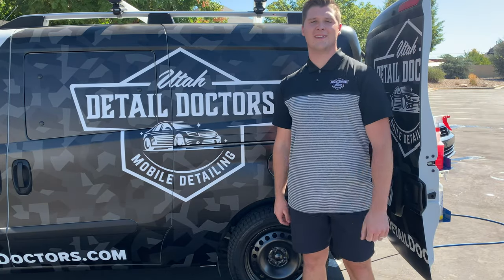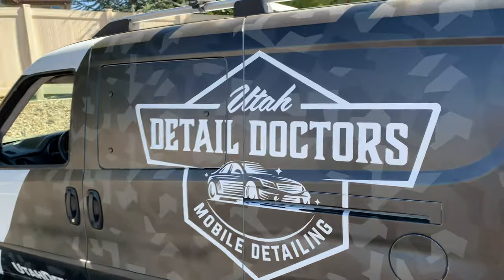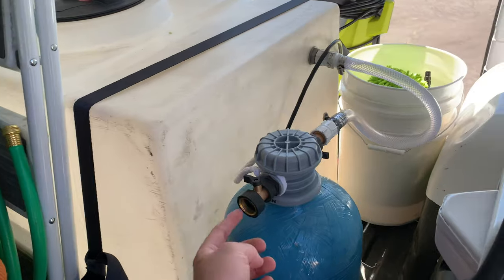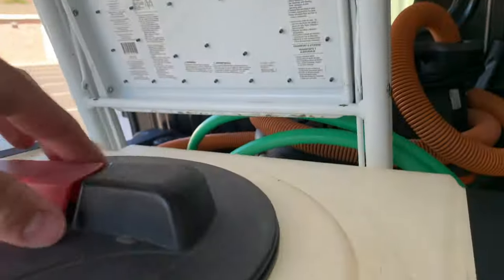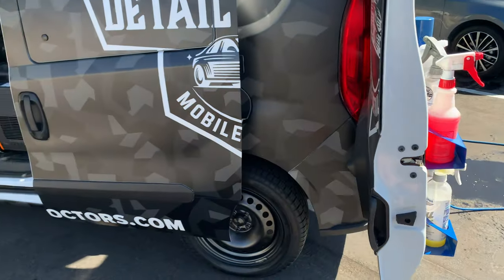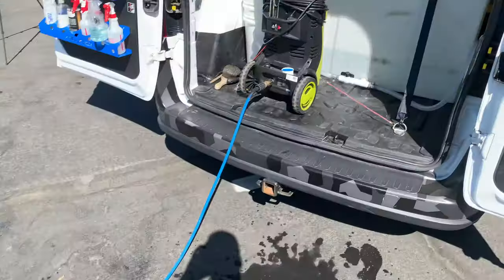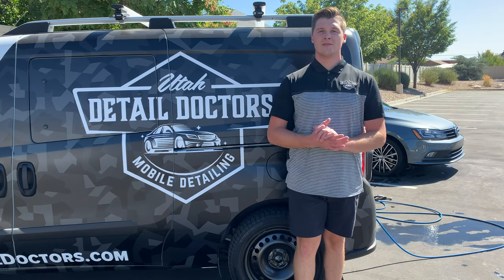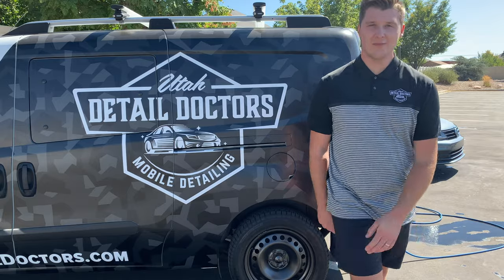Best Mobile Detailing Water Tank Setup?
I know it's not pretty...but it works flawlessly! This is our 100-gallon water tank setup in our mobile detailing van. We deionize all of our water so it is 100% mineral-free for a spot-free wash! LINKS TO MY FAVORITE PRODUCTS BELOW!

Links to Our Tools:
Car blow dryer
Detail Brushes
Leather Brush
Foam Cannon
Pressure Washer Hose
Pressure Washer Gun
Wash Mitts
Grit guards
Ridgid Auto Detailing Accessory Kit
Wheel Brush